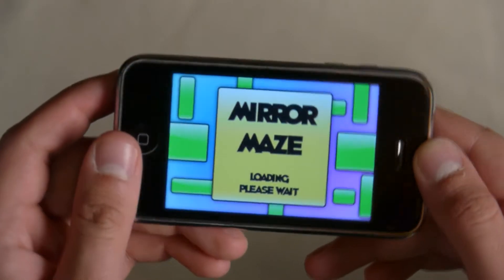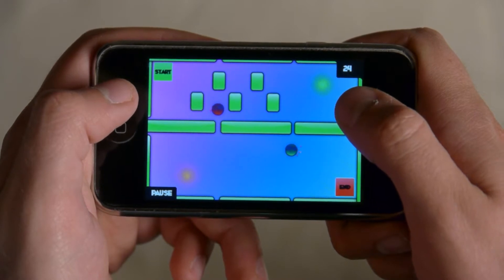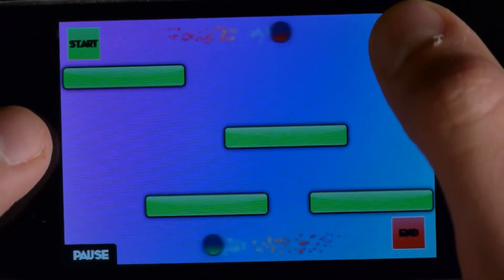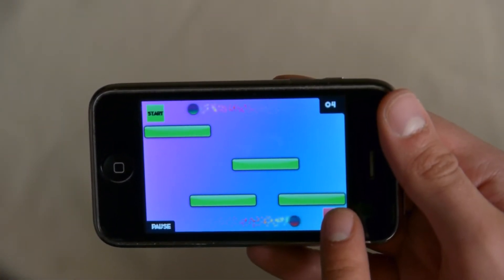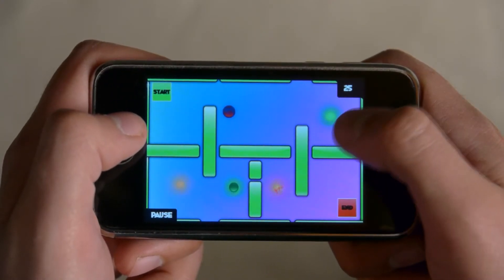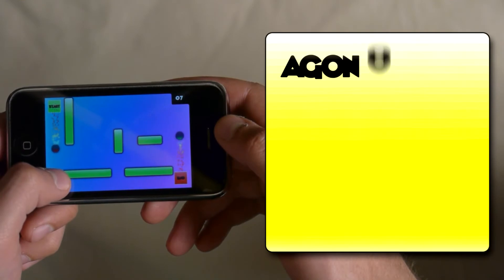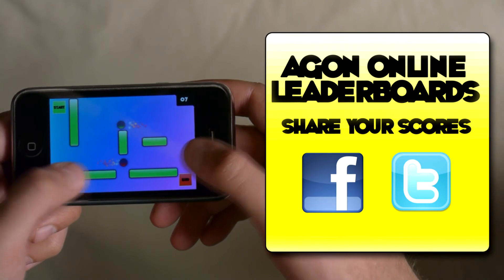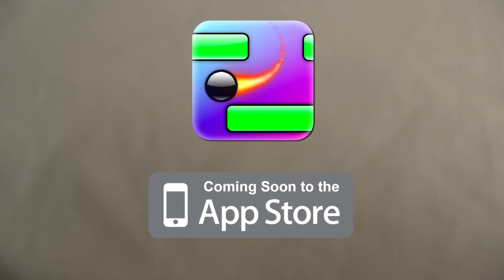Mirror Maze Coming Soon Trailer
The trailer for our upcoming iPhone title Mirror Maze. Coming soon to the App Store.